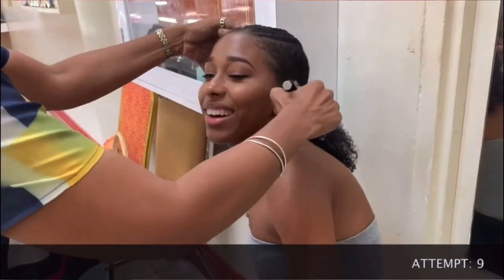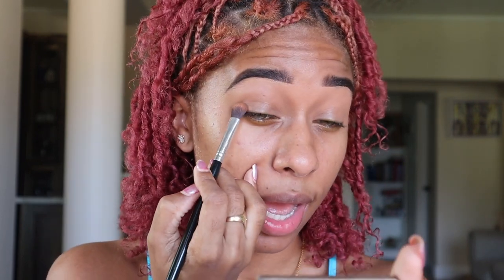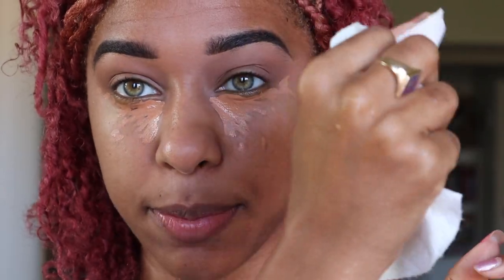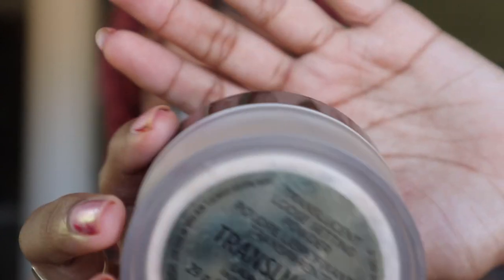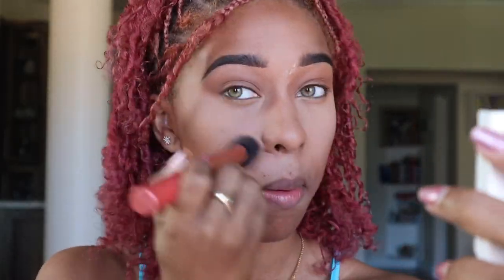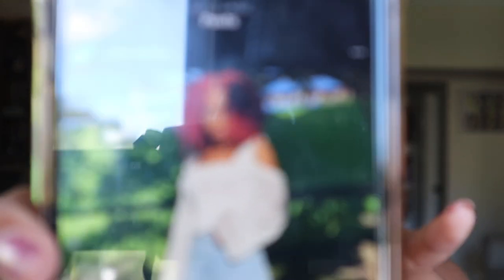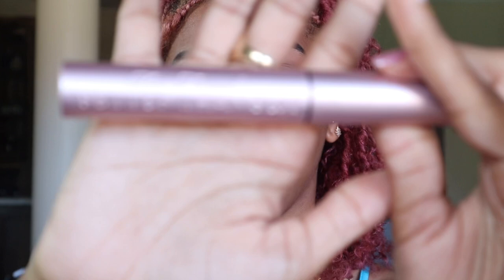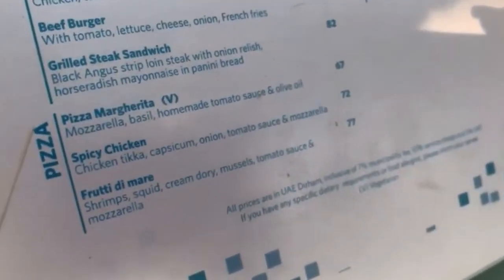My Everyday Make Up Routine + Q&A (Have I Been in a Fight Before? My Real Age?) | St. Vincent